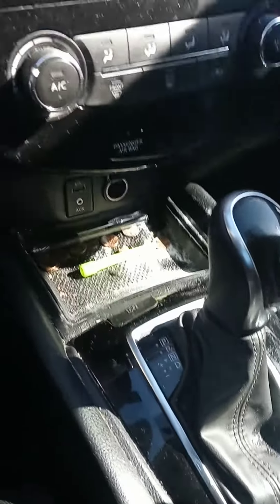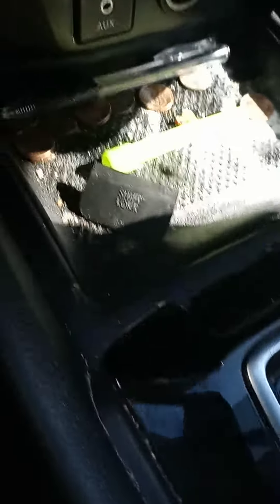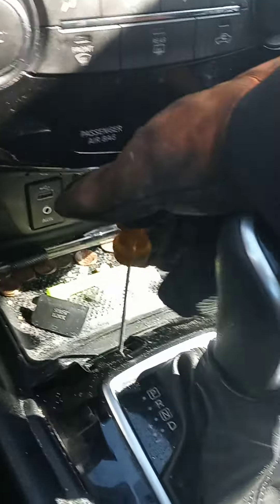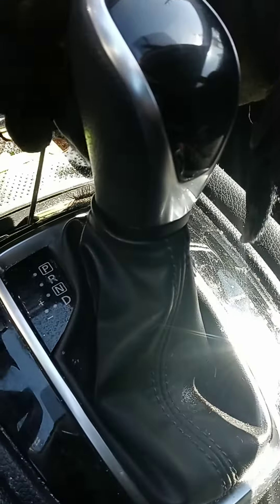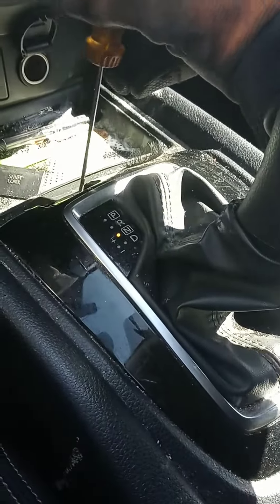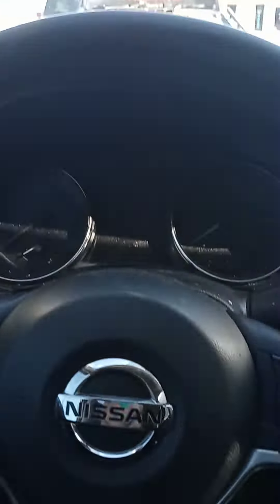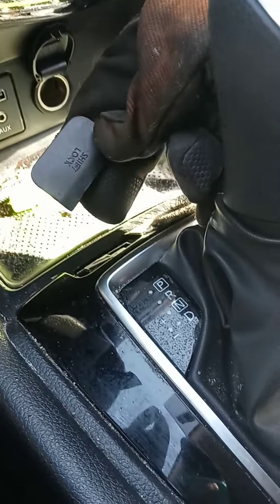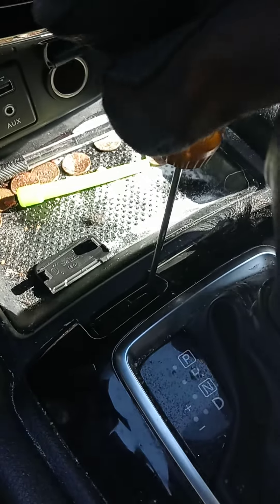2017 nissan rogue put in neutral